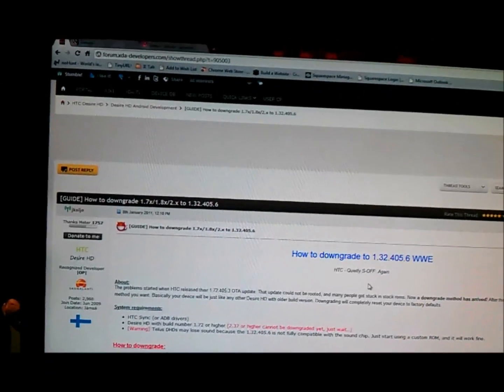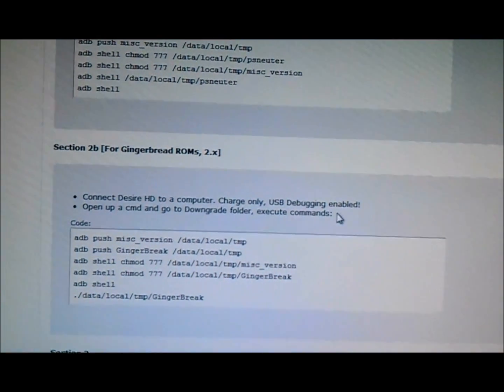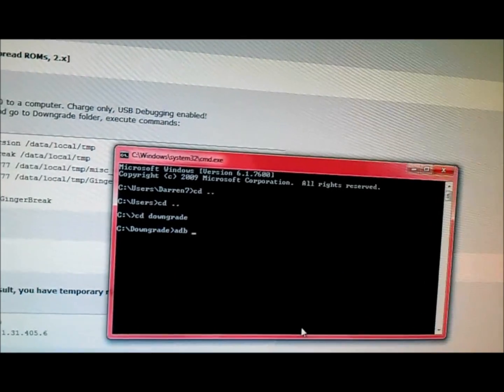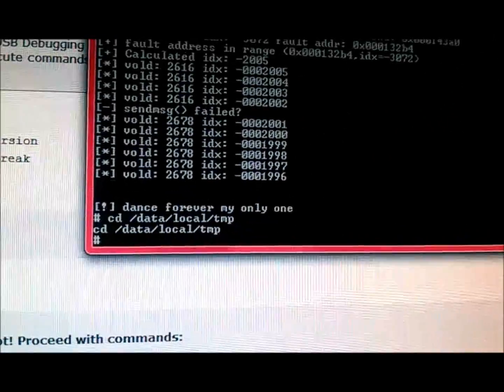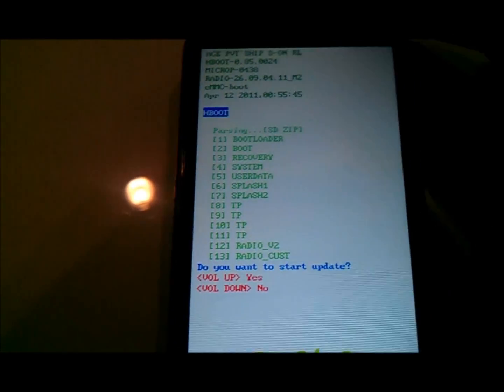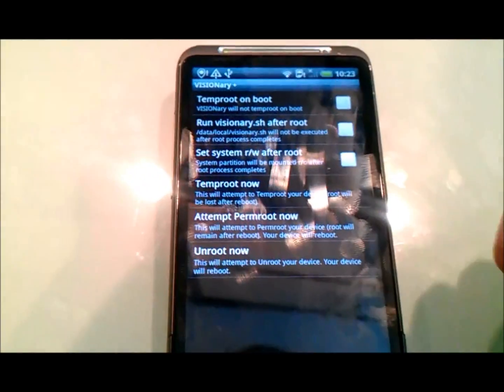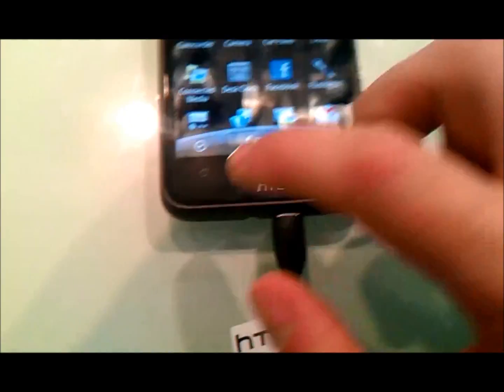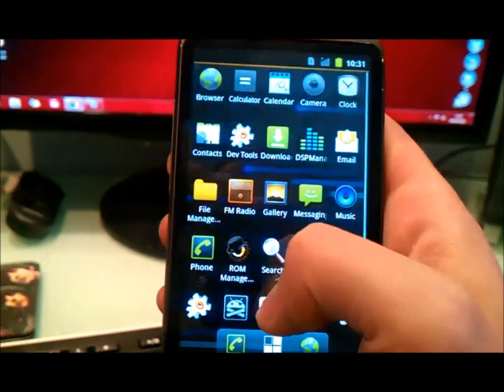Root Desire HD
INSTALL HTC SYNC BEFORE CARRYING OUT THIS GUIDE.
A quick video showing how to downgrade and root your Desire HD running 2.36 and below. Please look at my written guide as well as this video to ensure you do it correctly.